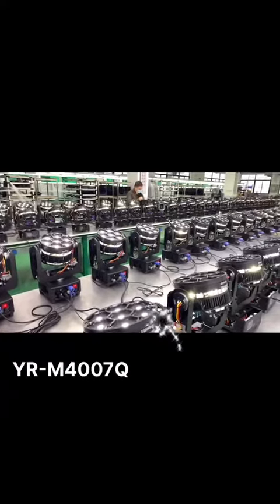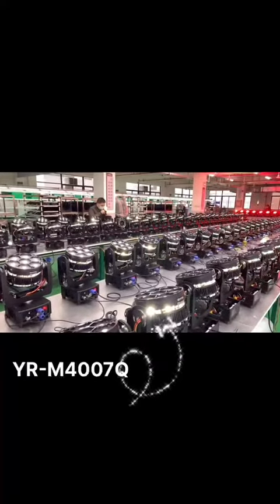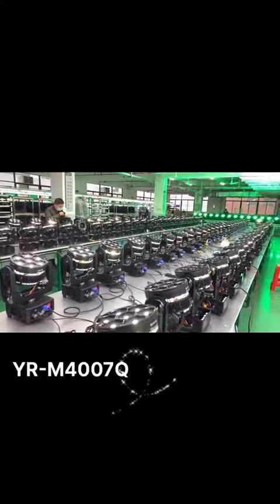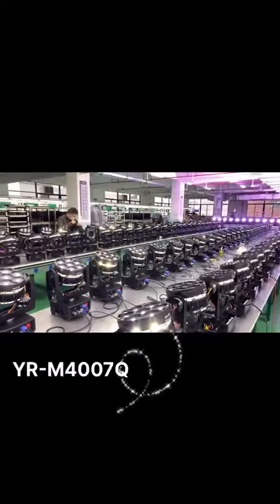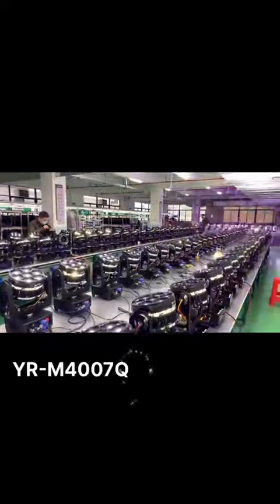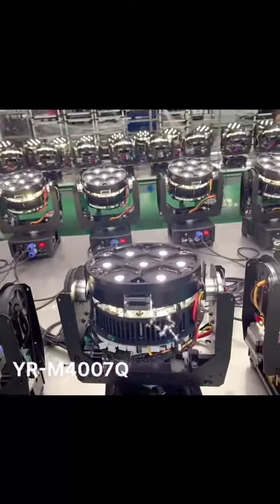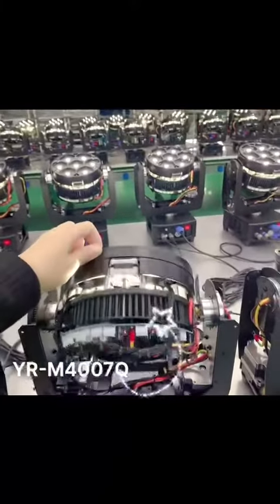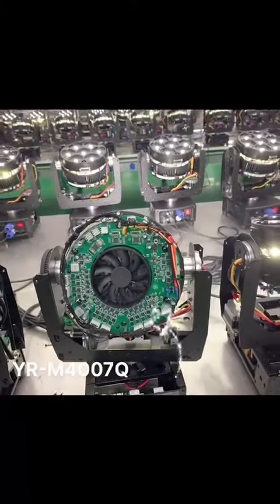Yellow River Lighting popular moving head led wash light YR-M4007Q.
Hello, friend, nice to meet you again.
Today I'd like to introduce our popular moving head led wash light YR-M4007Q.
The light source is 7 pcs Osram led, 40w for each, RGBW 4 in 1 in each led.
The light effect is limitless color mixing and rainbow effect. I will show you later.
This led wash can achieve pixel control, circle control and full control.
The zoom angle is from 9 degree to 40 degree in 0.8s, linear dimming.
It also has overlapped effect: color mixing with fixed background. I will show you too.
Now let's have a look at the heat dissipation system, the fan is intelligent temperature control fan, which will get to work when temperature is above 40 centigrade.
This machine can move very fast with pan movement 540 degree in 1.3s, and tilt movement 270degree in 0.6s.
As you can see, it is very popular, all of these moving head led wash lights are only part of our orders.

Yellow River lighting -- focusing on stage lighting for 21 years, it is a national high-tech enterprise which provides integrated service of R&D, design, production, marketing and after sales service. Top ten Brand enterprises of Stage lighting in China, national intellectual property standard enterprise, Guangdong Province contract abiding enterprise, China Quality credit AAA+ enterprise, etc.

The company has passed ISO9001 quality management system, occupational health and safety management system, environmental management system and other certifications. The products have passed the CE RoHS certification and obtained dozens of patents. More than fifty kinds of goods have been granted “CE” certification.

Established in 1999, the staff in Yellow River always take the responsibility “Let the world dance” upon ourselves. The senior management team is mostly composed of 6-21 years of senior industry personnel. At present, the company has three R & D centers and three brands: Yellow River Lighting, Yagelai and Yagesi.

We have seven offices in China and We have more than 2000 global brand agents and project contractors; Is the preferred manufacturers for your culture and art center, tourism performance, multi-function hall, hotel banquet hall, auditorium, night tour, urban landscape lighting and other projects.